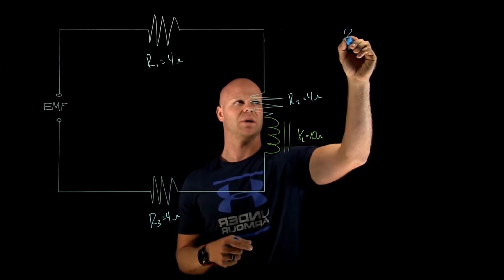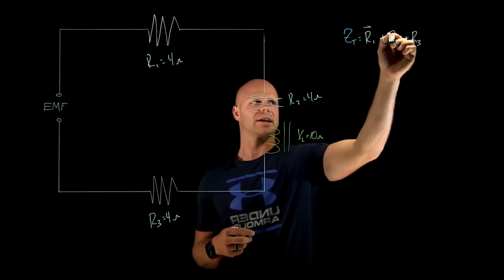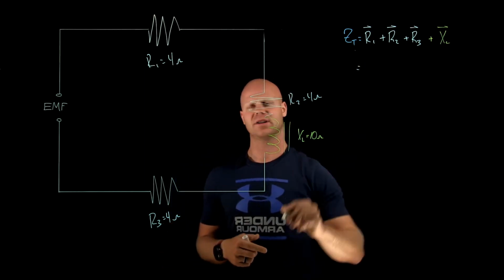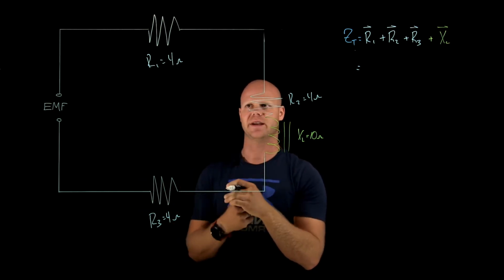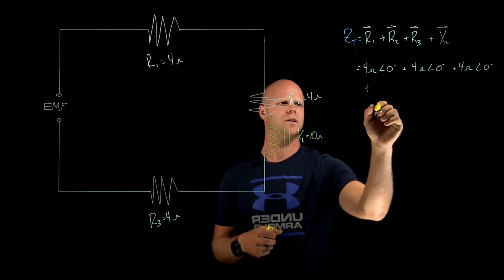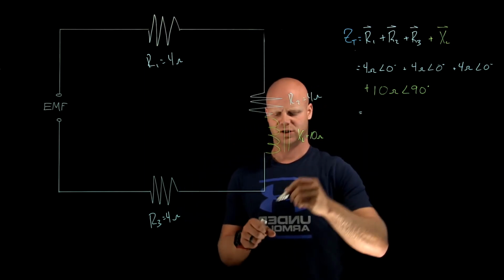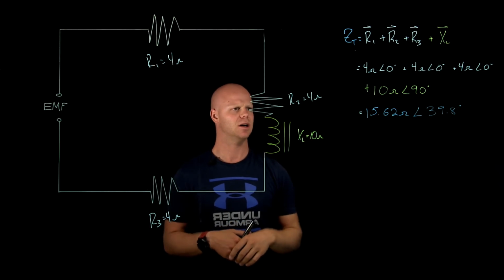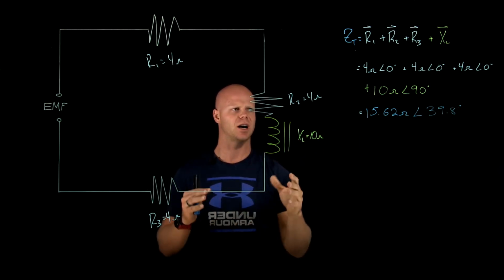Series RL polar method I